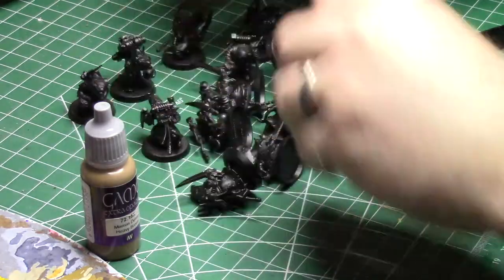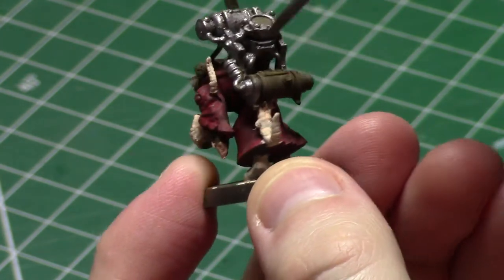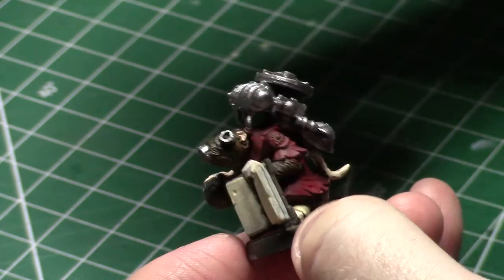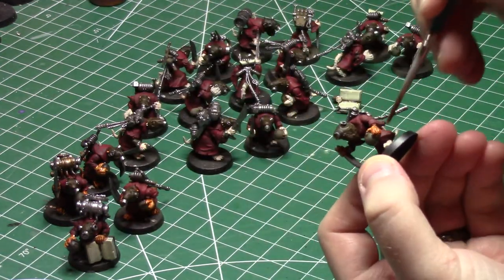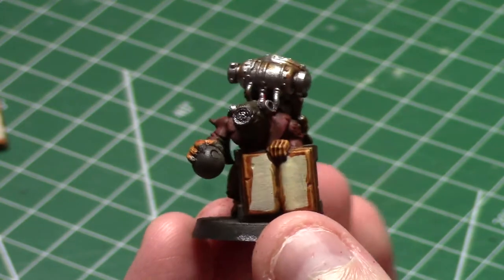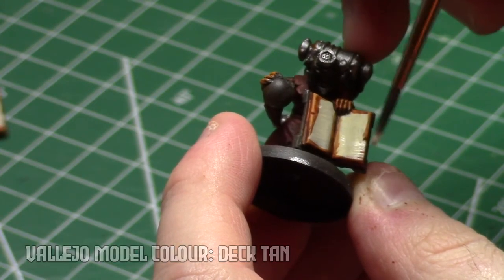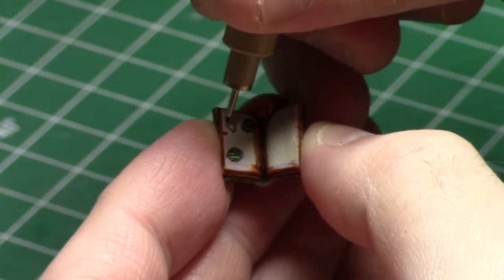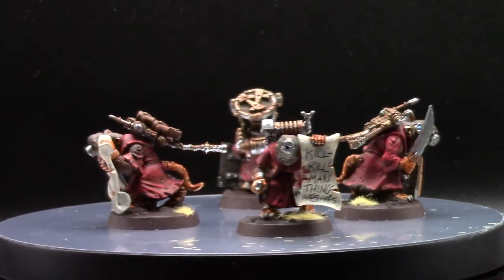Painting to Tabletop Standard is OK: Converted Skryre Acolytes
I paint up 20 skryre acolytes I converted out of the plague monk kit with some green stuff and a handful of beads. There are a lot of these guys, and I don't want to spend ages on them, so it's time to talk about tabletop standard.